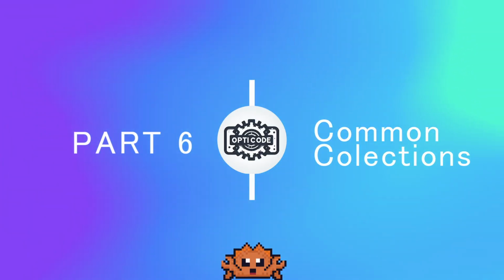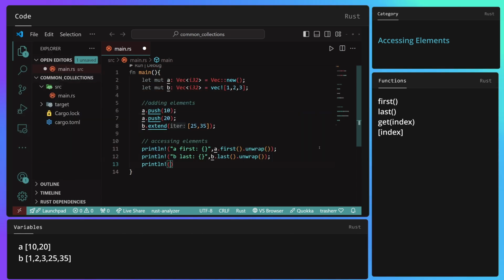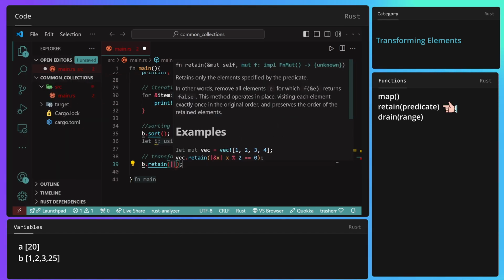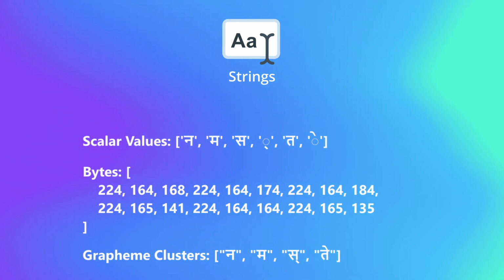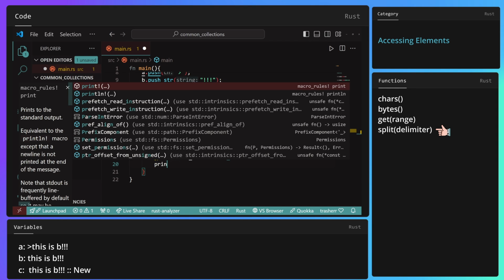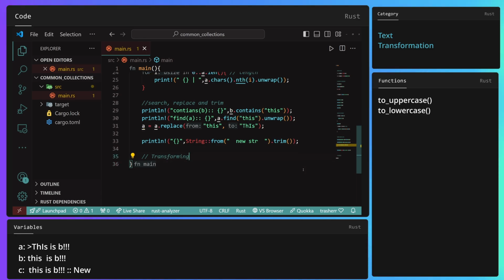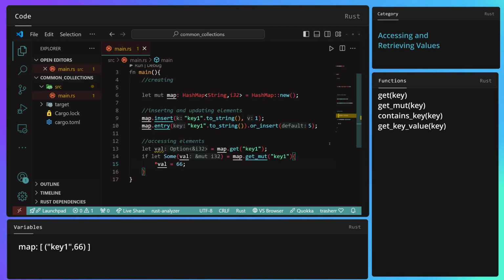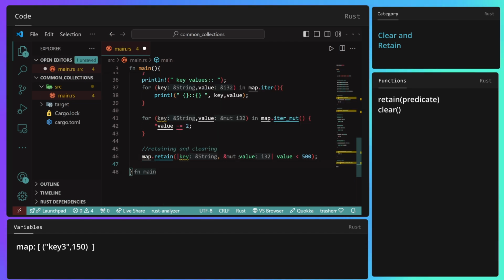Essential Data Structures in Rust (Part 6)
In this video, we'll delve into Rust's fundamental data structures: Vectors, Strings, and HashMaps. Learn how to create, manipulate, and efficiently utilize these powerful tools to store and retrieve data. We'll cover topics such as:

Vectors: Dynamic arrays for flexible data storage
Strings: Representing and manipulating text in Rust
HashMaps: Key-value pairs for efficient data retrieval
By the end of this video, you'll have a solid understanding of these core data structures and be able to apply them to your Rust projects.